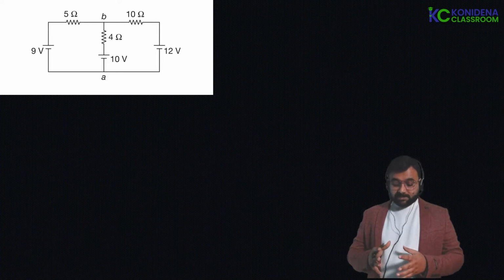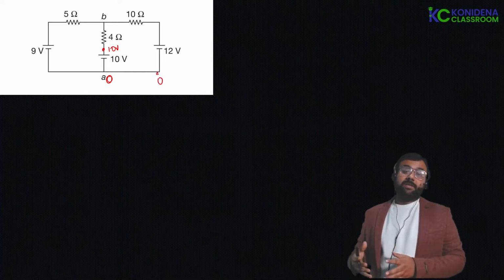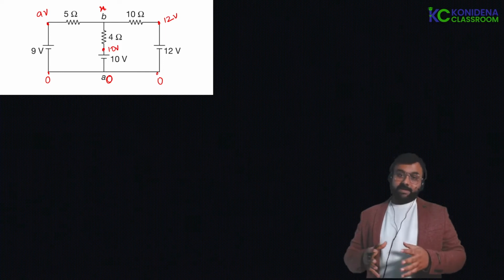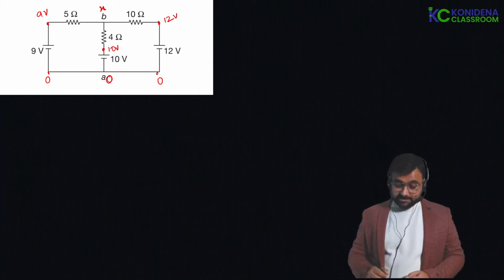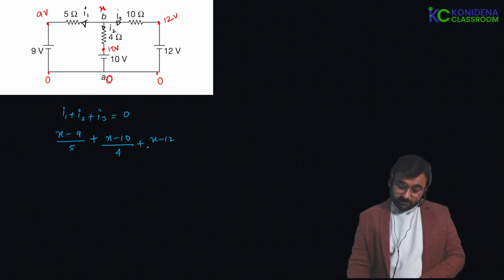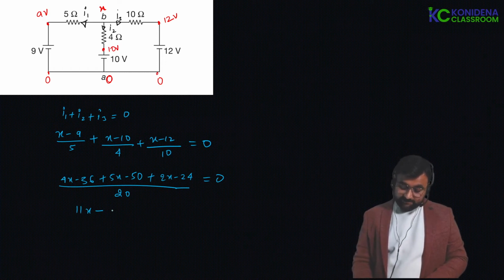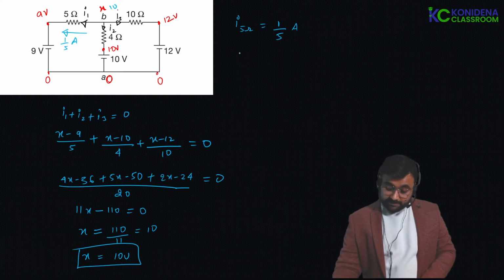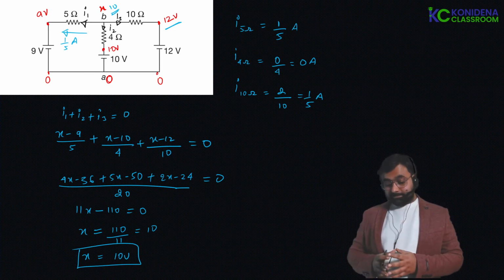Nodel Method Q2 NEET & JEE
NEET & JEE Physics